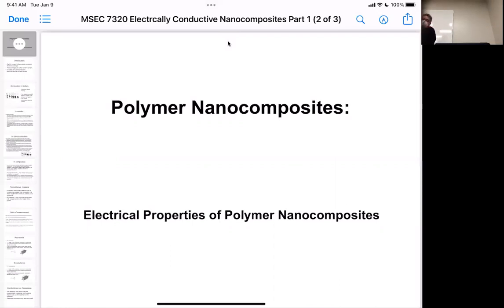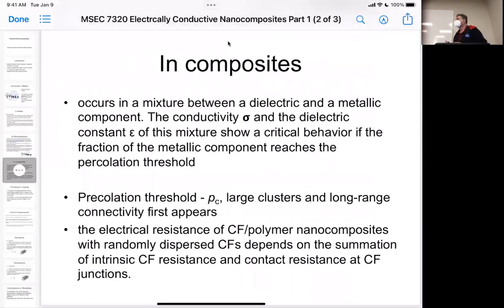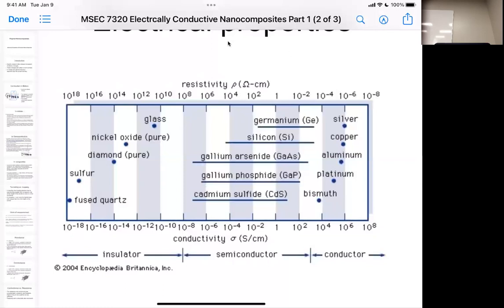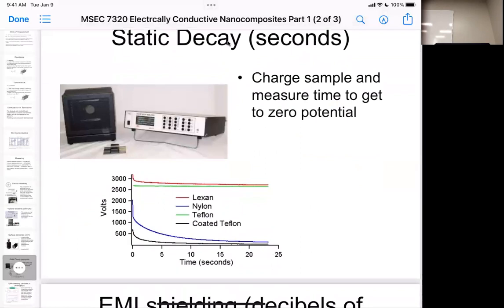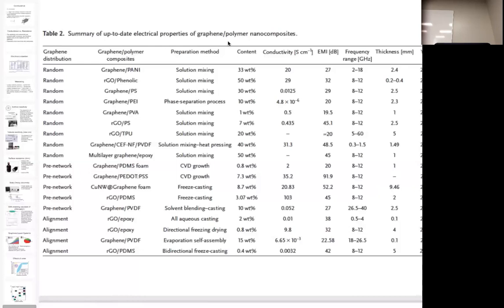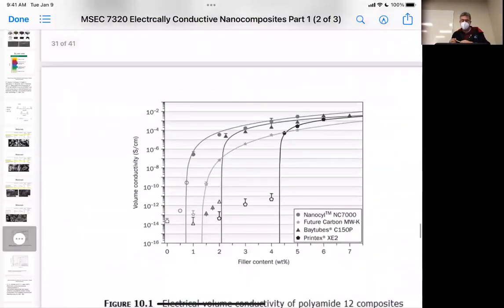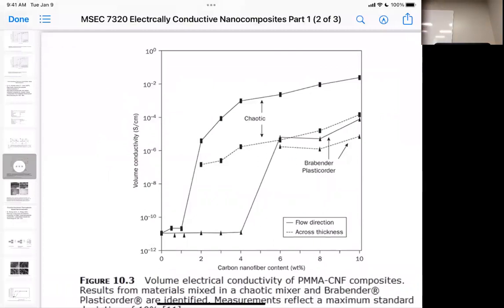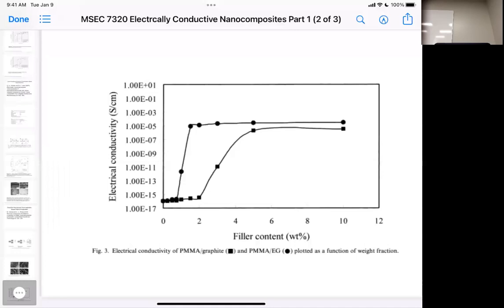MSECC 7320 Electrically Conductive Nanocomposites Part 1